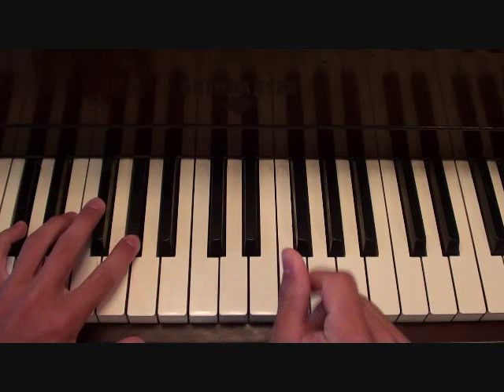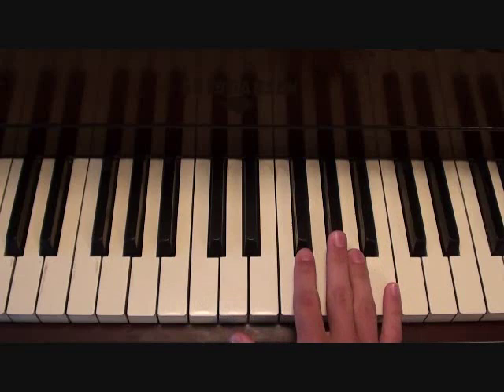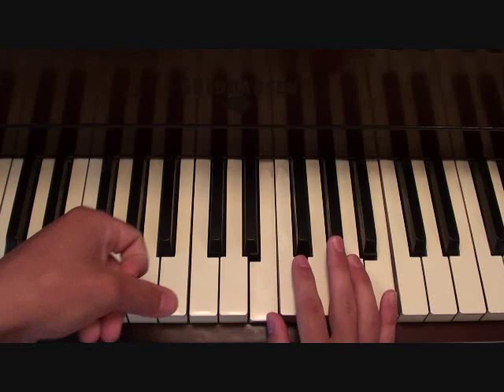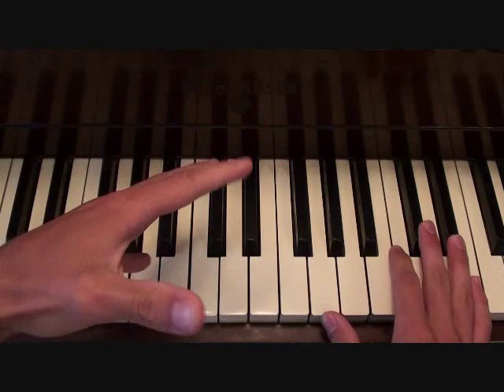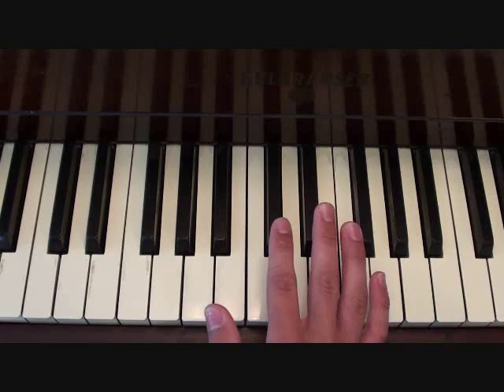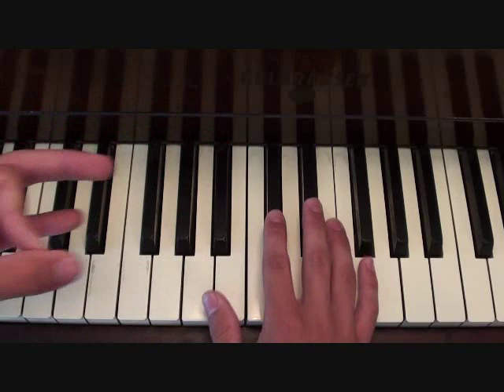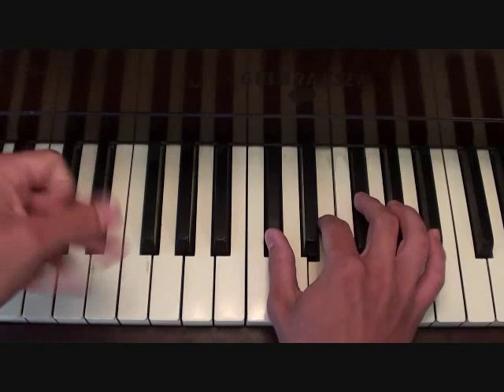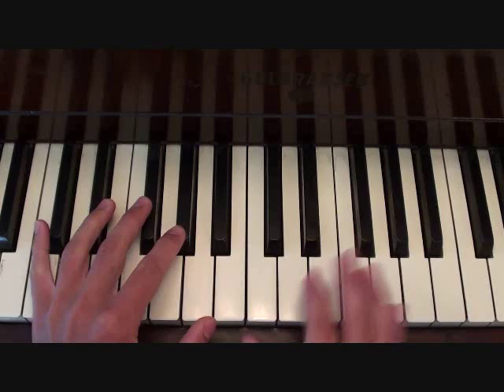Till I Collapse - Eminem featuring Nate Dogg (Piano Lesson by Matt McCloskey)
I walk you through a step by step lesson and teach you how to play "Till I Collapse" by Eminem on piano.

Cheers,
-Matt